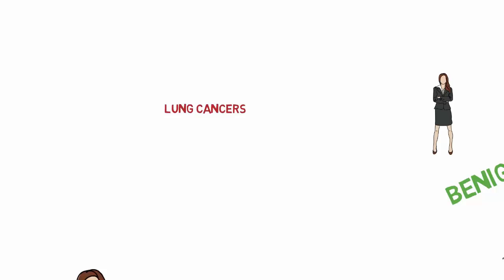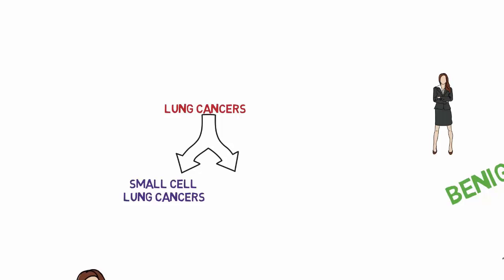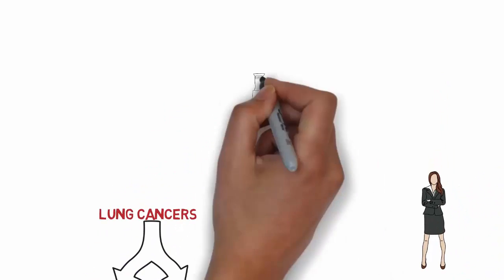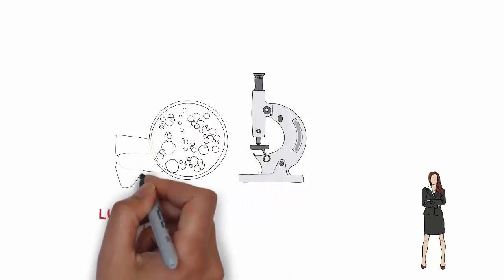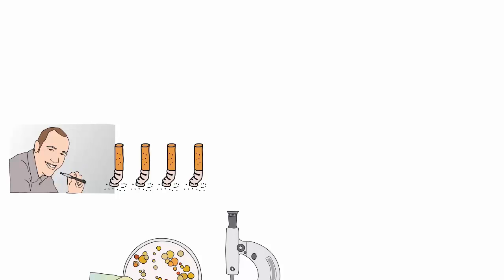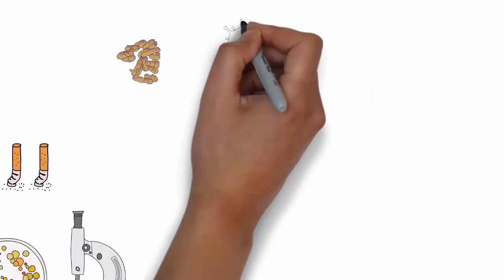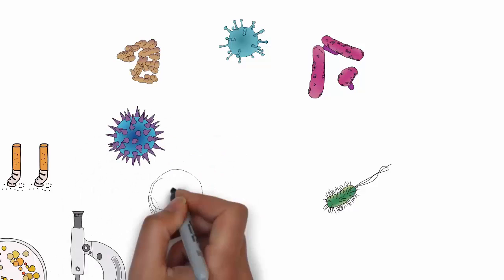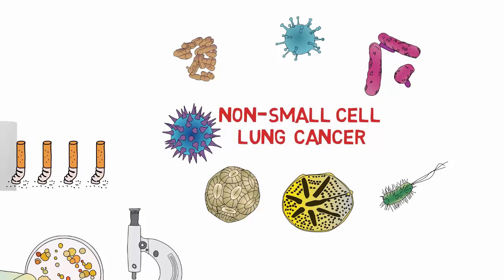Types of lung cancer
Types of lung cancer is explained in this video.

By Sue Campbell/U.S. Air Force [Public domain], via Wikimedia Commons

By U.S. Navy photo by Mass Communication Specialist 2nd Class Marcus Suorez [Public domain], via Wikimedia Commons

By National Heart Lung and Blood Institute (NIH) (National Heart Lung and Blood Institute (NIH)) [Public domain], via Wikimedia Commons

By Original JPG (File:Felder um Dipol.jpg) due to Averse, SVG by Maschen. - Own work, CC0,

By KieranMaher at English Wikibooks (Generated by Kieran Maher using ImageJ.) [Public domain], via Wikimedia Commons

By myself (Alex_brollo) (Slide files from Hospital of Monfalcone (Italy)) [GFDL or CC-BY-SA-3.0 via Wikimedia Commons

By National Heart, Lung and Blood Institute (Thoracentesis) [Public domain], via Wikimedia Commons

By BruceBlaus. When using this image in external sources it can be cited as:Blausen.com staff. "Blausen gallery 2014". Wikiversity Journal of Medicine. DOI:10.15347/wjm/2014.010. ISSN 20018762.

By Bill Branson (Photographer) [Public domain or Public domain], via Wikimedia Commons